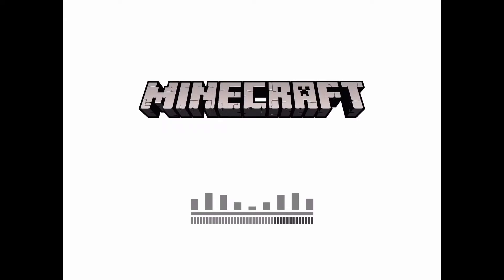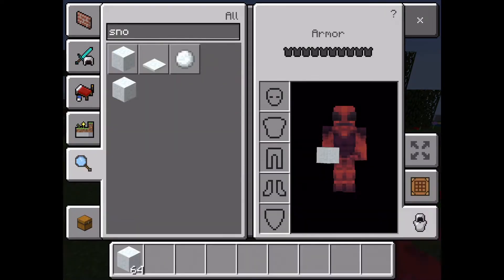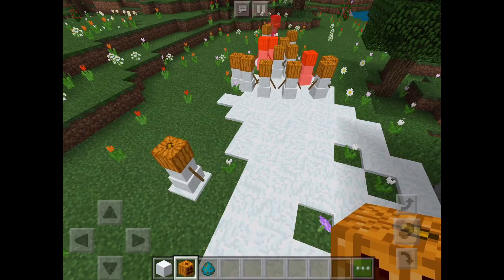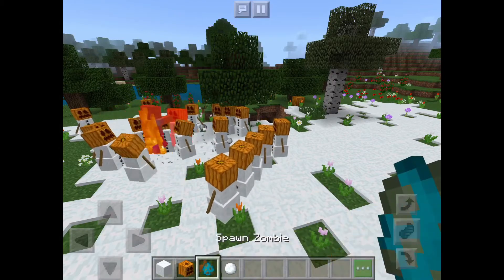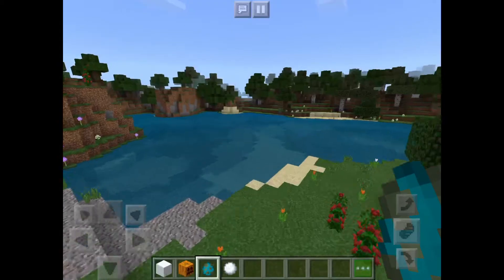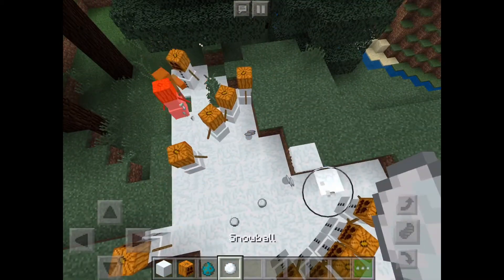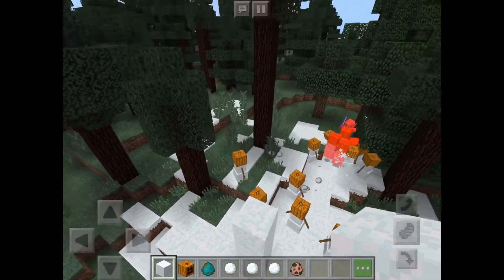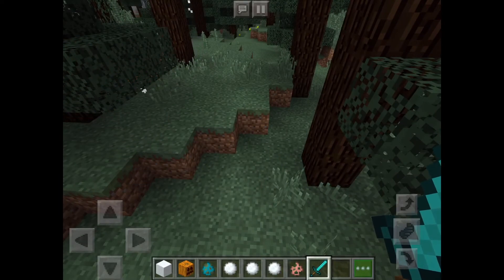Snow Golems VS Zombies